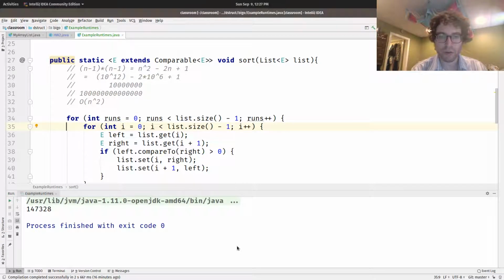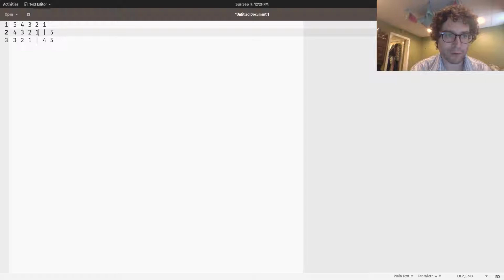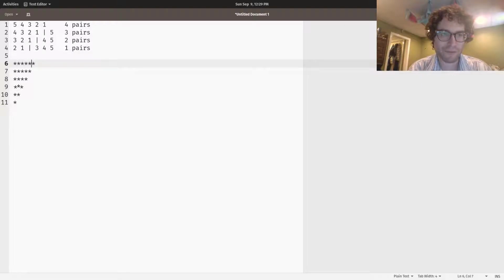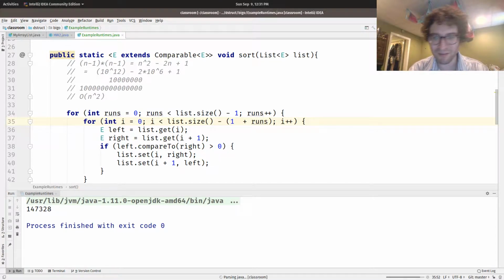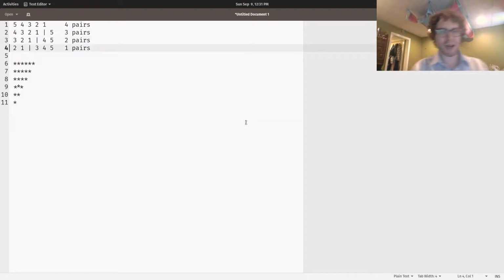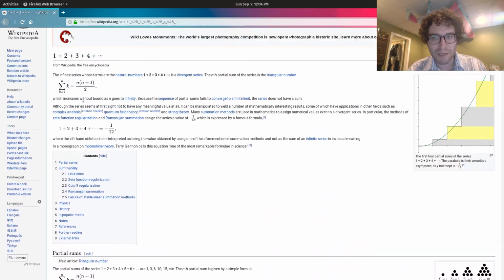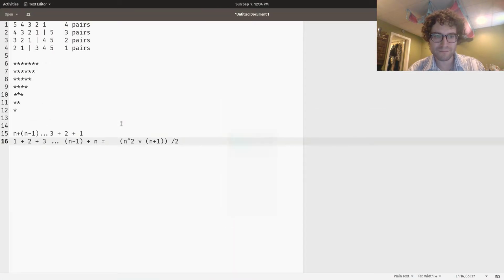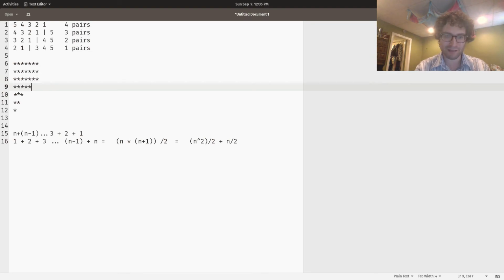CIS 2168 Flipped - Bubblesort Analysis Part 2